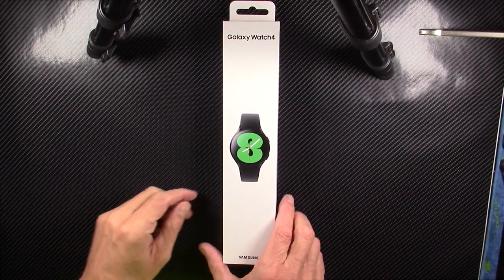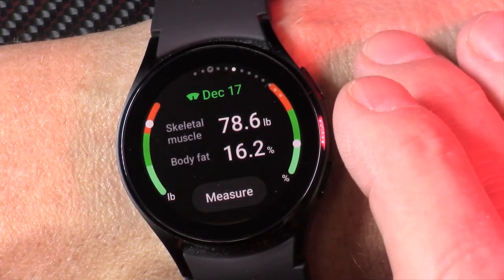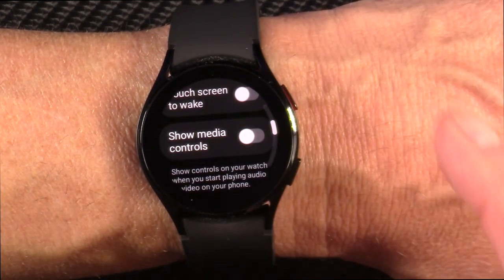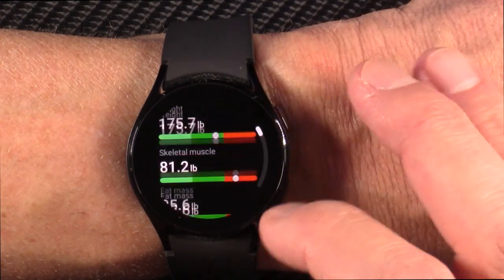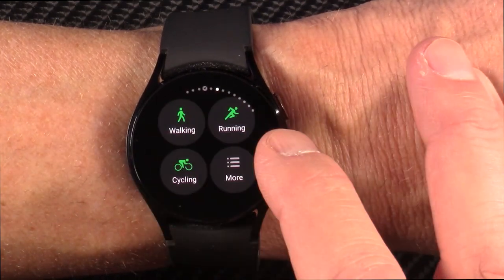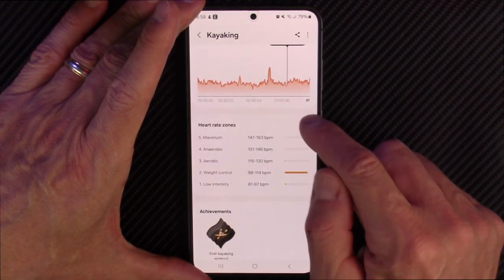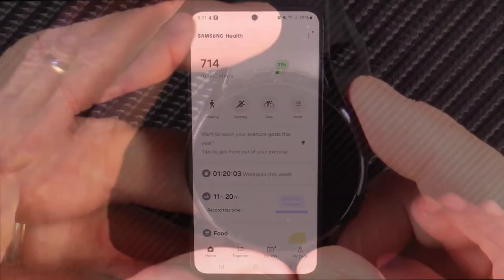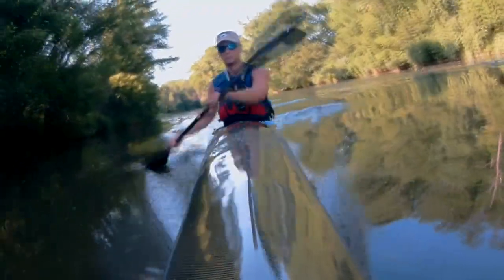Samsung Galaxy Watch 4 Smartwatch | Still relevant in 2024? | GPS SPO2 EKG BP Body Composition